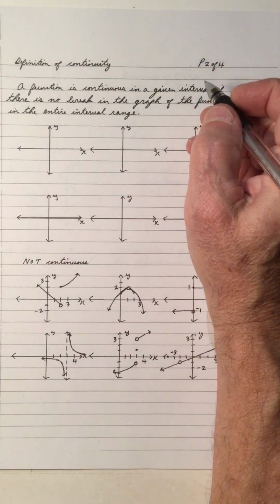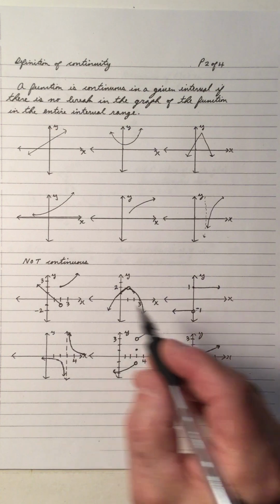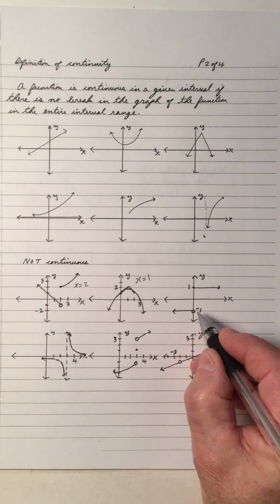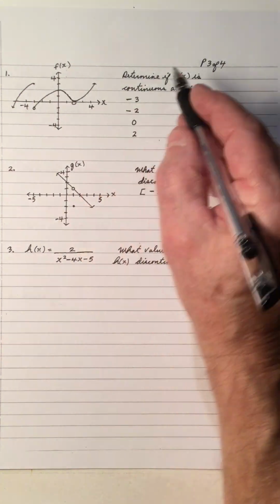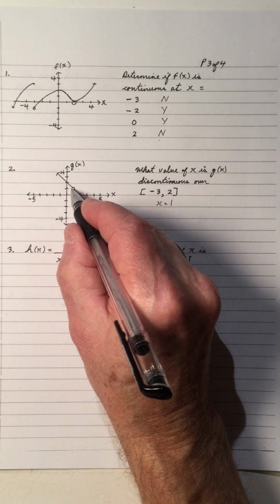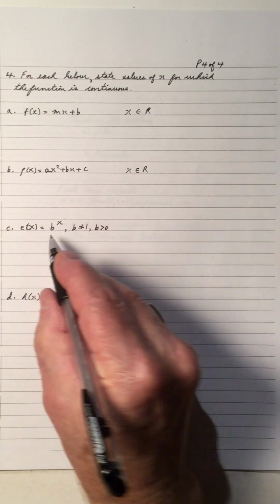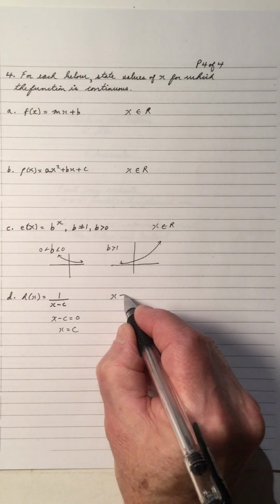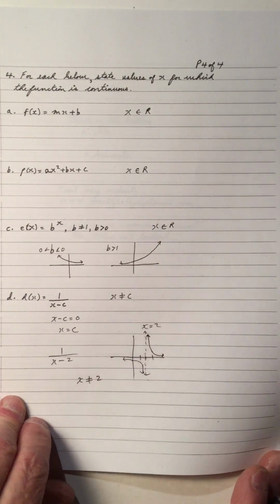Definition of Continuity